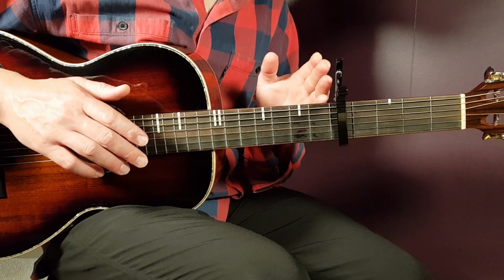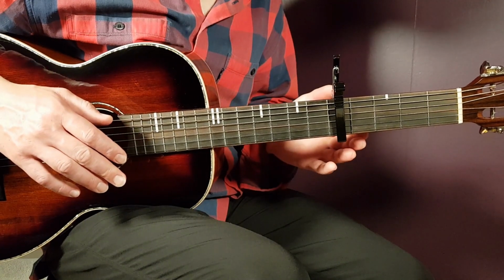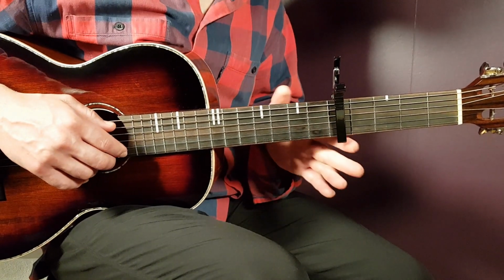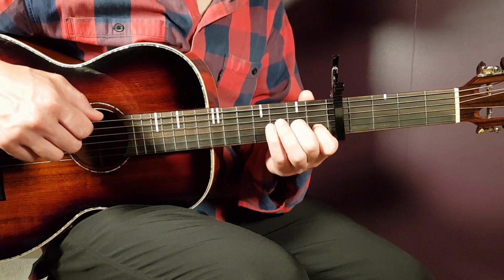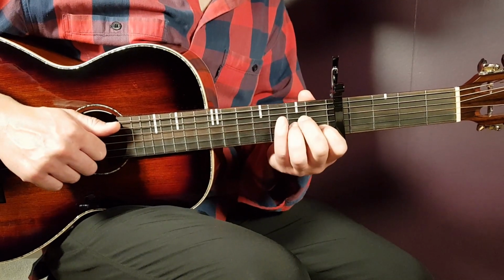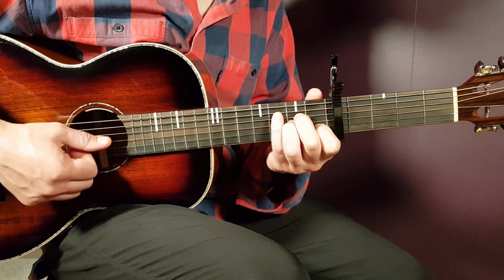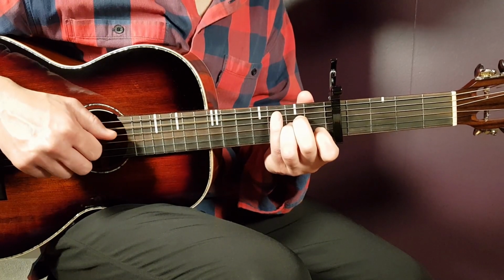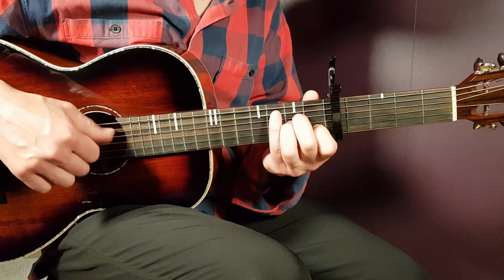How to play EMINEM ft. WHITE GOLD - BAD ONE Acoustic Guitar Lesson - Tutorial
"Bad One" by @eminem ft. White Gold
Play tuned!